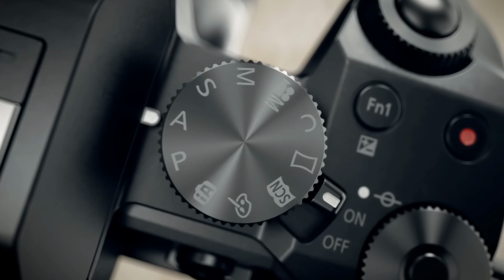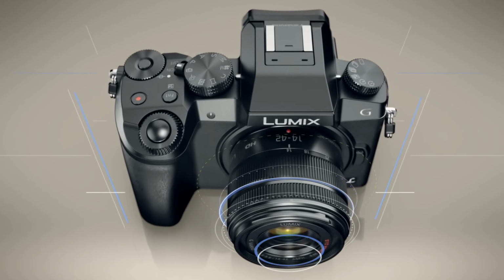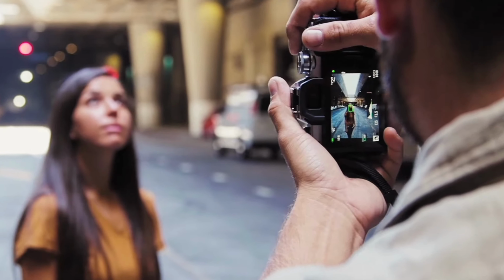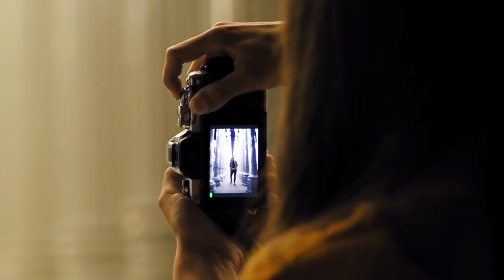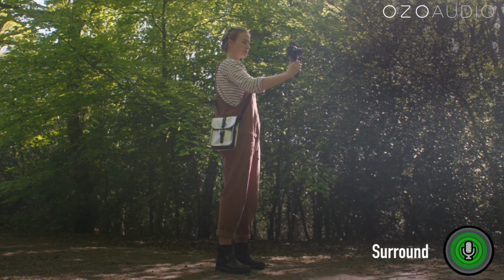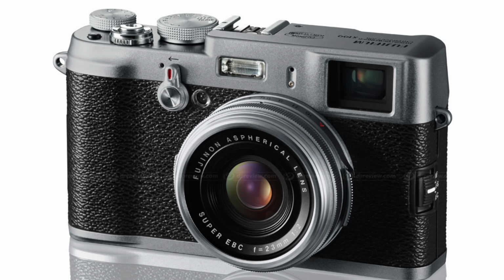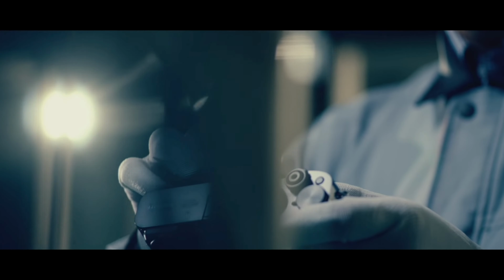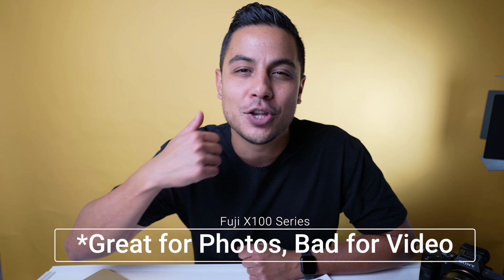Top 5 Cameras under $600 (2021 edition). Best beginner/YouTube camera?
Canon M50 II
Lumix G7
OMD Em10 Mark IV (click body only)
Lumix G100
Fuji X100 (look in the used section)
Sony A6100

Gear I Use: Amazon + B&H Photo Links
Sony A7Siii
Dji Osmo Action
Dji Mini 2
Movo VXR10 (Cheap Mic I use)
Sony 50mm F1.4
Sony 35mm F1.4 (My favorite lens ever!)
Tamron 17-27 F2.8 (Best Wide Angle for the money)
Tamron 27-75mm F2.8 (An Amazing Zoom for the money!)
Sony 70-200mm G-Master F2.8 (The best zoom on the market)
Sony 85mm F1.8
Sony 85mm F1.4 (A better 85mm but quite expensive)
Sony A7III (Best Full Frame for the money right now)
Sony A7RIII (A great Full Frame Camera for photography)
Powerdewise Lav Mic (best lav mic for the price)
Zhiyun Weebill Lab
(My favorite Gimbal)

In this video I researched and looked at hundreds of cameras to determine what is the BEST camera under $600 specifically for beginner photographers, YouTubers, vloggers, and content creators trying to share their story. If you're a new to photography and looking for a great camera, for an affordable price, this is the perfect video for you! I give you 5 different options, look at the pros and cons, and even give you a bonus camera at the end. I tried to give you options at a lot of different price points. It's important to know what you want to shoot and what your needs are, then this video should give you the tools and information needed to make a decision on what the perfect camera is for you! Cheers.